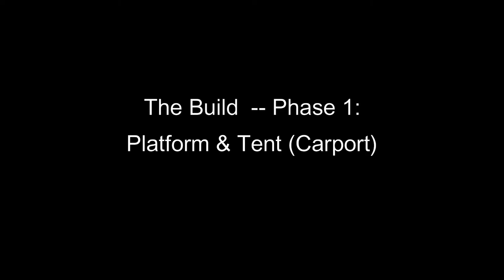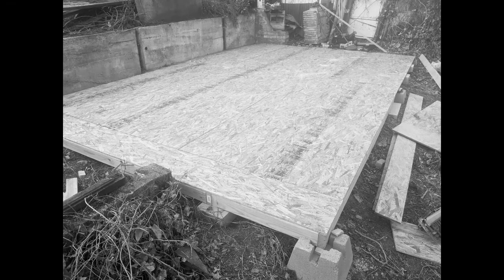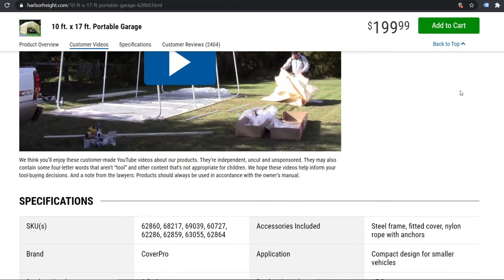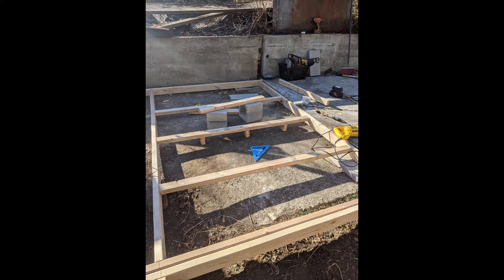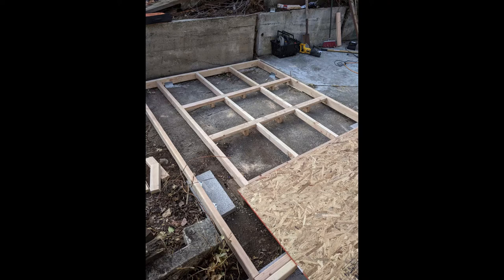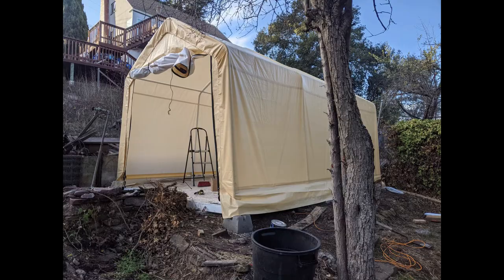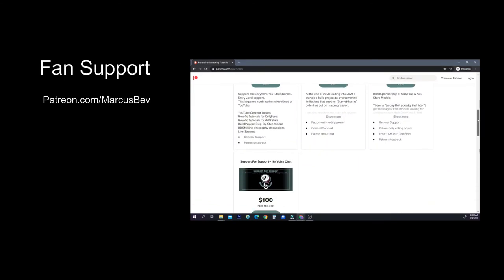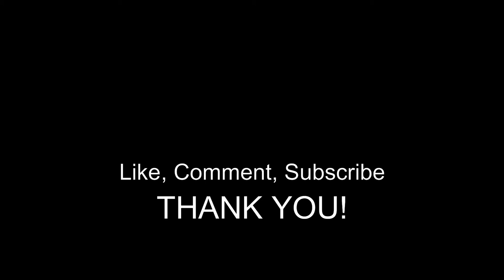Building A Platform For Harbor Freight Carport - DIY Gym, Photo Studio, BDSM Space build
Fans
Amazon Wish List
Cash.app/$MarcusBVIP
Apparel: TheBevyVIP.com/store

Models